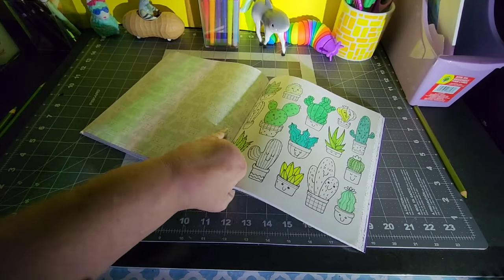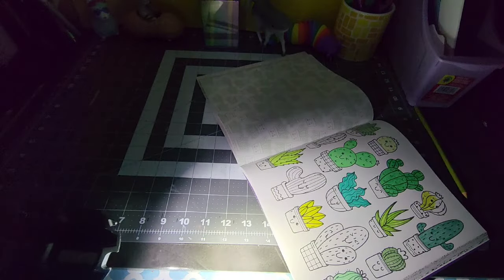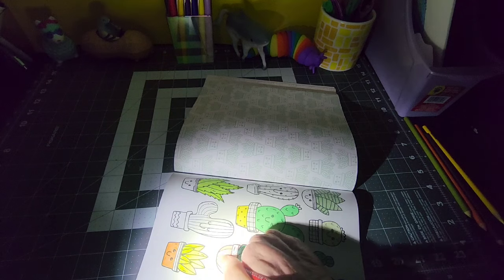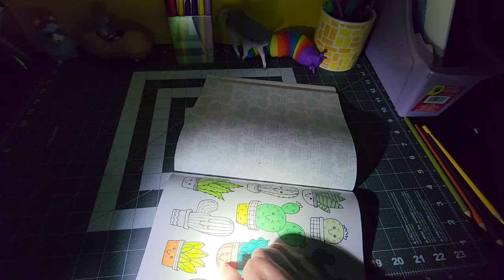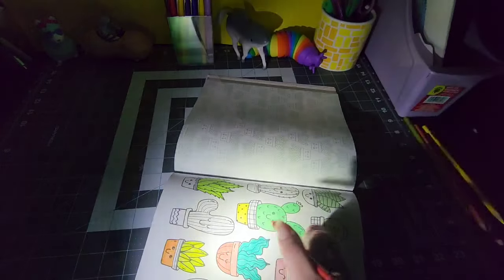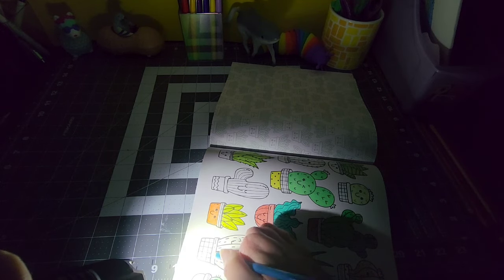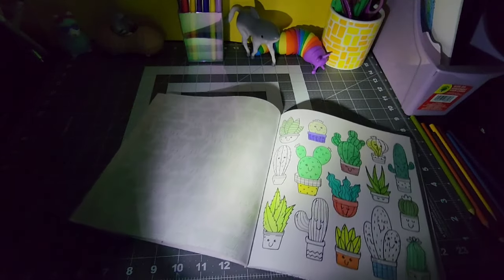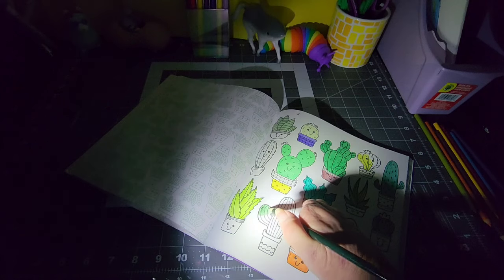Storm * Power Out * Tree Down * Coloring By Flashlight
We had a storm to come through that took down a tree and our power lines.
It’s A Beautiful Day To Enjoy Your Life!

Peteena’s Amazon Wish list:

Pop It Row Counter:

*Fahlo Animal Tracking Bracelet:
LLAMAMAMA20

FUN ROW COUNTER:

Happy Mail:
Kayla Miller
429 Bud Smith Road

My ETSY - Loom Knit Patterns: